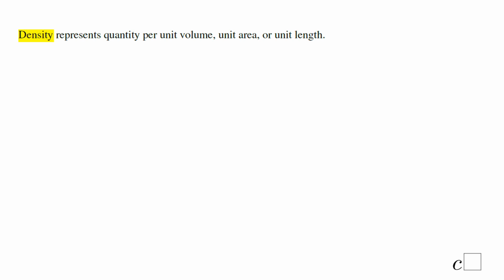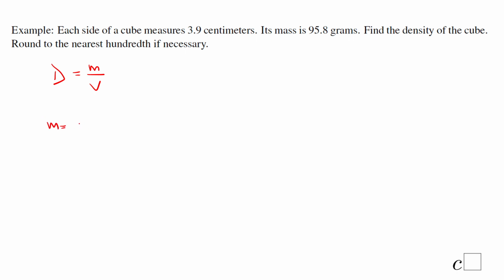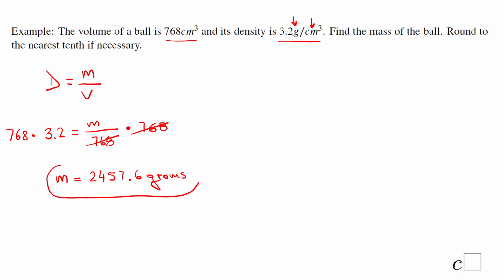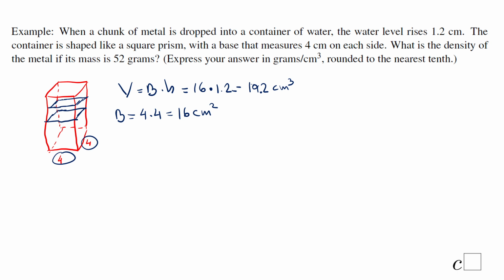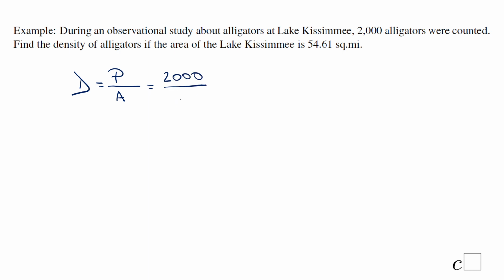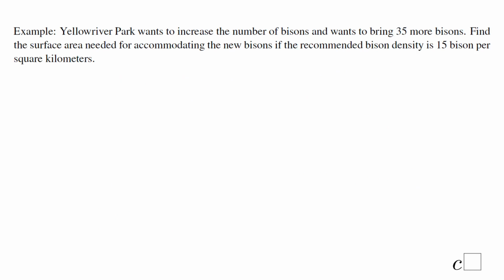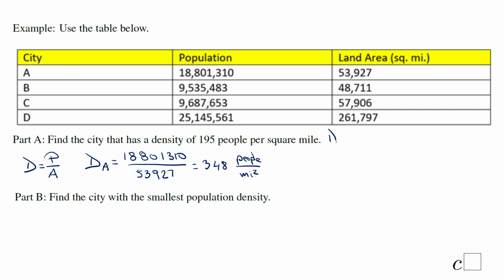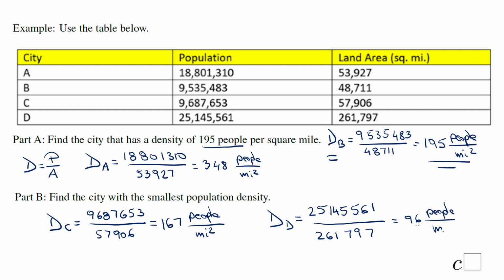Density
This lesson covers density.
There are more examples below if needed.